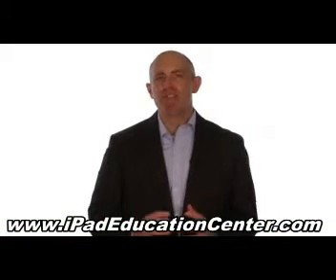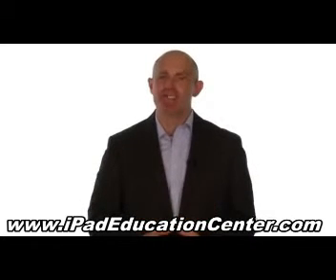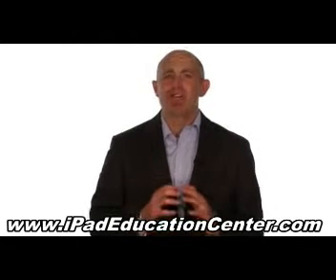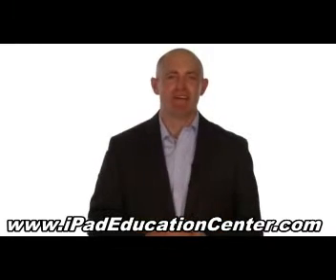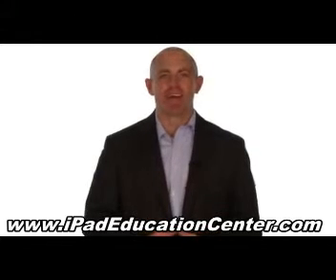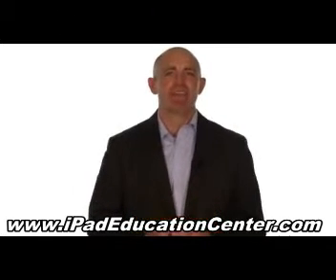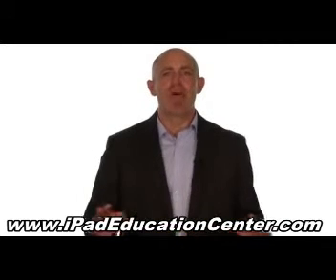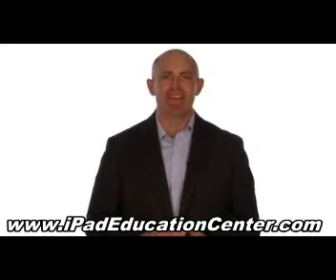5 Great iPad Apps for Awesome Video Conferencing